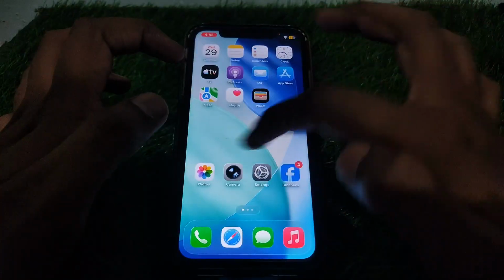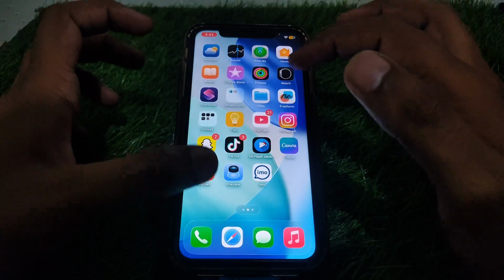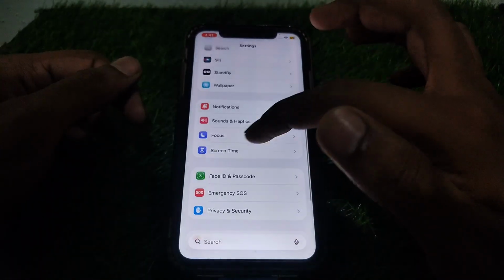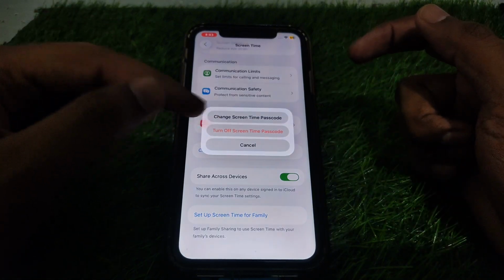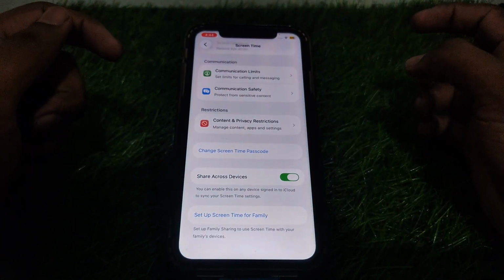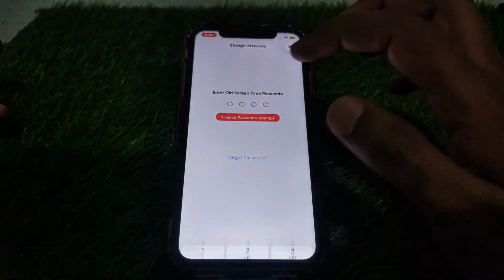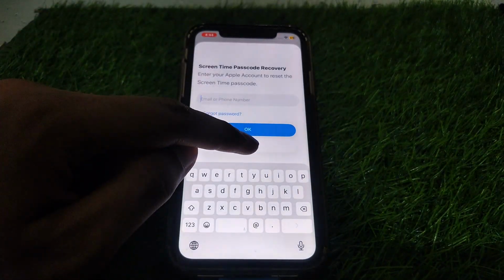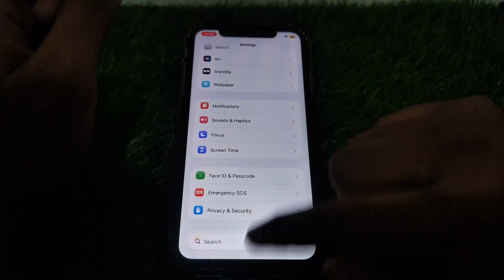how to turn off screen time without passcode if forgot|how to get screen time passcode if forgotten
Want to learn how to turn off Screen Time on iPhone iOS 26? In this video, I’ll show you the correct and secure way to turn off Screen Time on iPhone iOS 26 step by step. If you forgot your passcode, don’t worry—this guide also explains how to reset Screen Time passcode on iPhone iOS 26 using your Apple ID.

This complete tutorial on turn off Screen Time iPhone iOS 26 is perfect for anyone who wants to manage or remove restrictions safely without risking their device or data.

🔍 What You Will Discover in This Video:

How to turn off Screen Time on iPhone iOS 26 step by step

How to reset Screen Time passcode using Apple ID

What to do if you forgot your Screen Time password

Tips to manage parental controls and restrictions

iPhone iOS 26 settings and privacy tips

This video ensures you follow Apple-approved methods to turn off Screen Time iPhone iOS 26 safely and effectively.

turn off screen time without password apple id method